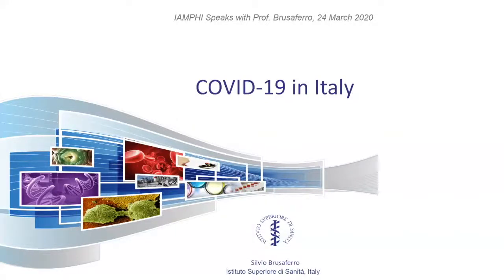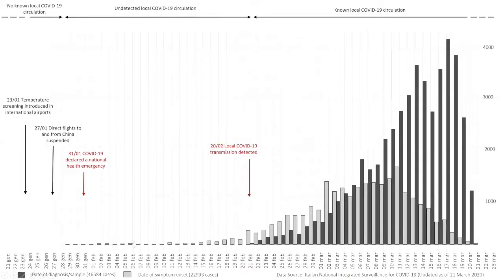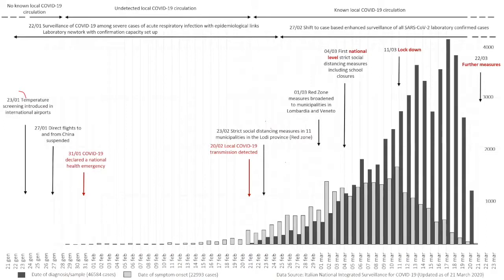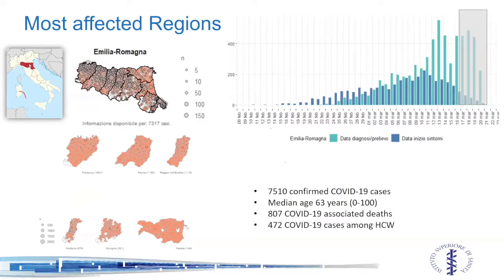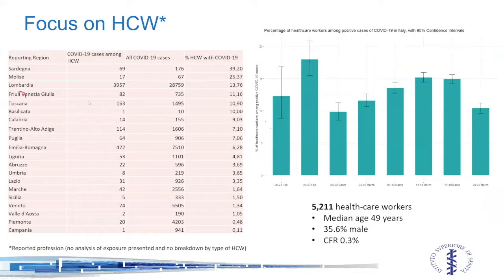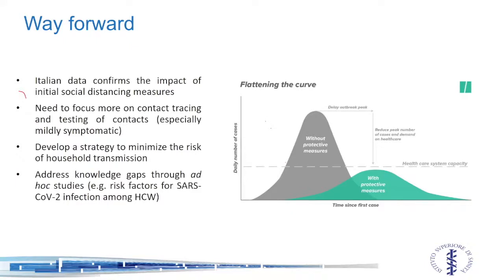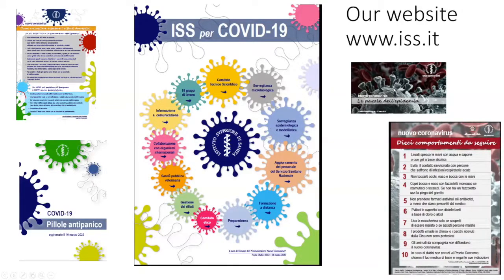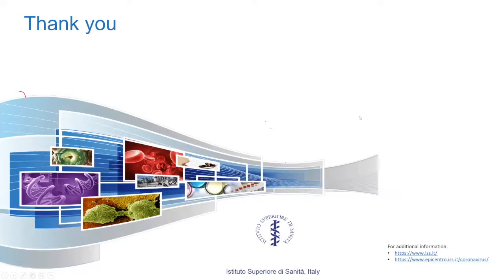IANPHI COVID 19 Webinar with Italy's Istituto Superiore di Sanità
IANPHI spoke on March 24, 2020 with Prof. Silvio Brusaferro, president of Italy's Istituto Superiore di Sanità, about the COVID-19 how his country is responding to COVID-19. Brusaferro offered insight and data on how public health leaders in other countries can more effectively respond.

The webinar included a presentation by Brusaferro, followed by a question and answer session.